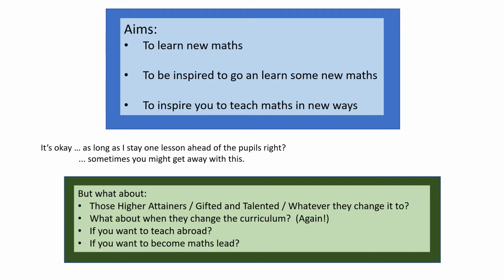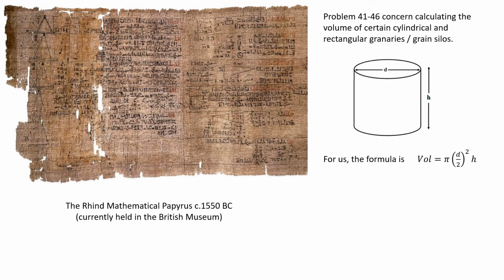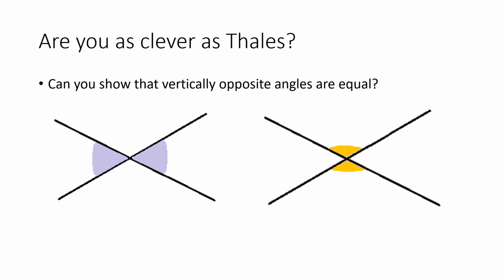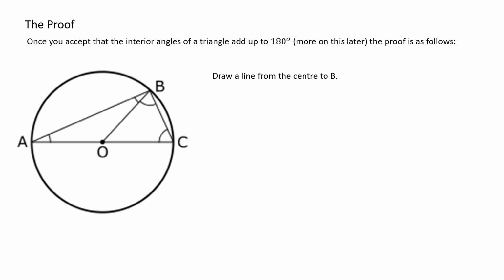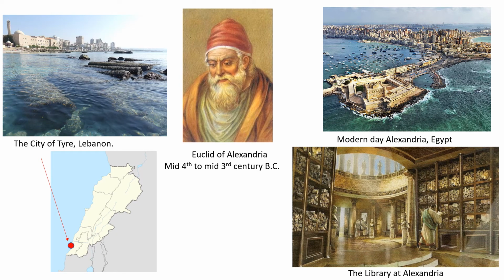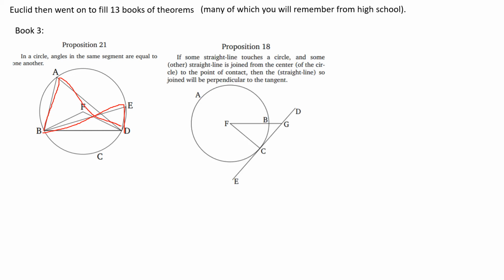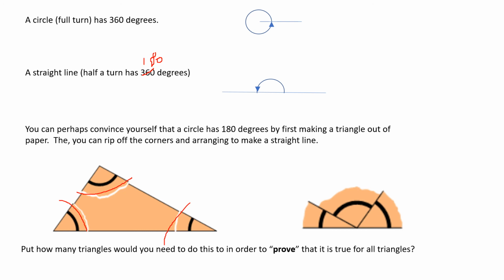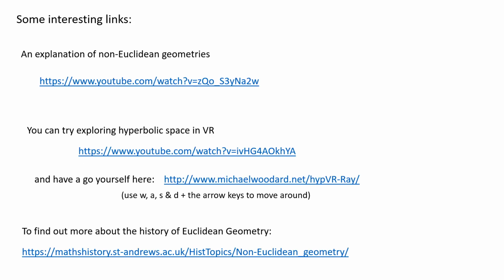Primary Teaching: History of Maths (Geometry)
In this video I talk about some ancient origins of geometry.  I discuss how you might consider using stories from history to enhance primary level maths teaching (though the same idea applies to secondary and above).  Also feel free to email me if you have any questions or need any help with some maths (both primary level questions or more advanced and could be either related to teaching or otherwise.)